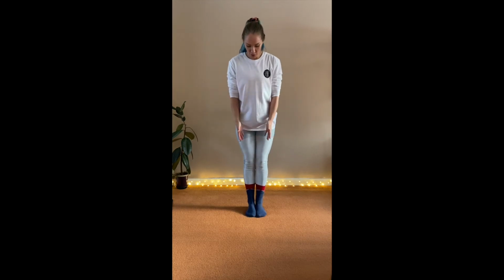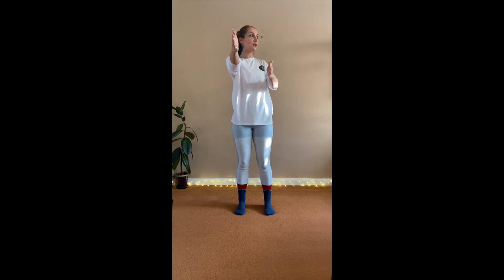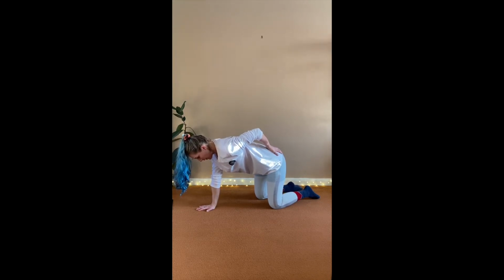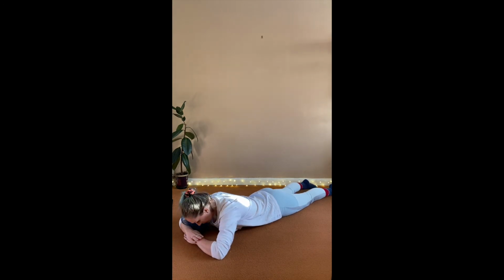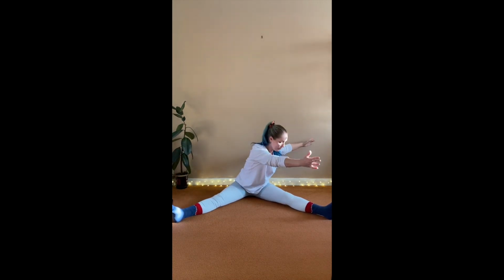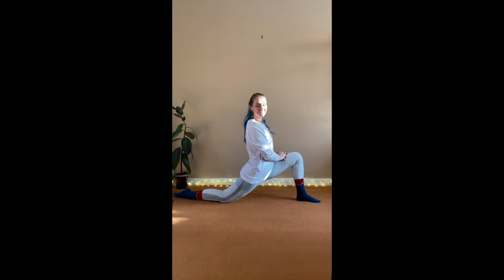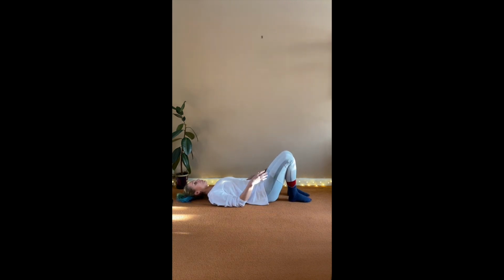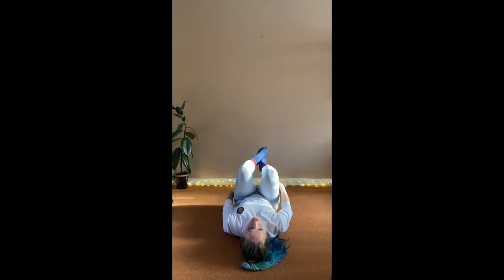30 minute Pilates class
Welcome to our 30 minute pilates class. Please make sure you watch the Pre-Information video first.
All you'll need is some space around you and some background music if you like.